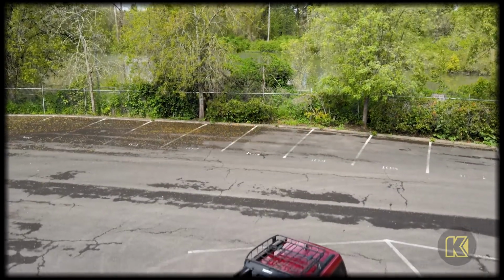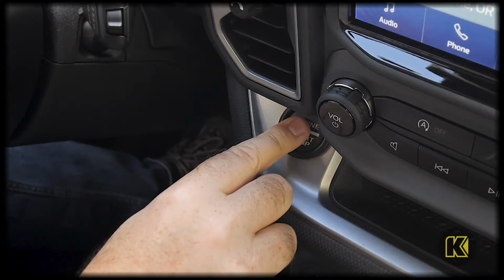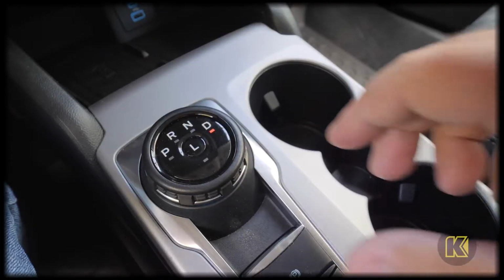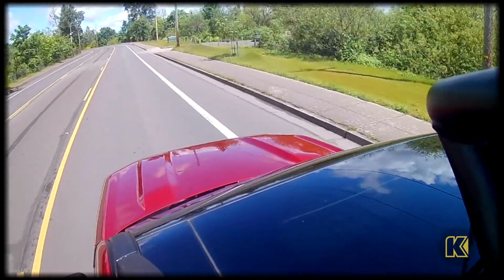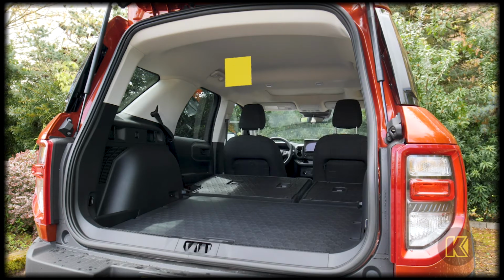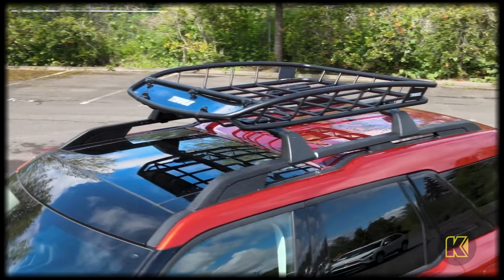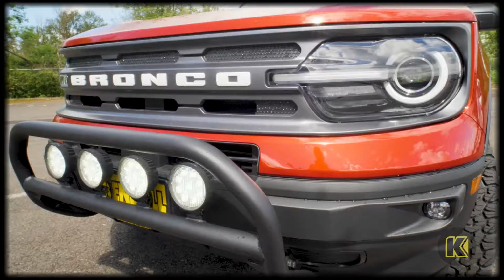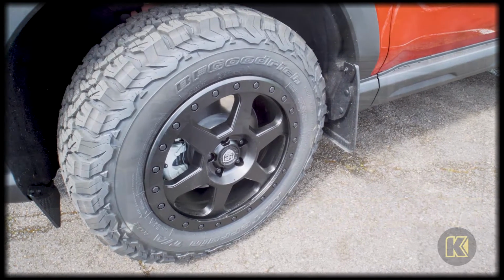Customize Your New Ford Bronco Sport with a Wish List of Off-Road Goodies!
The new Ford Bronco Sport is the SUV you’re looking for with great fuel economy and a capable off-road platform. Offered in four different trims, there’s a new Bronco Sport for everyone! Customize your Bronco Sport with a 1.5-inch Rough Country lift and 31.5-inch all-terrain tires with no rub to upgrade your level of off-road traction without voiding the factory warranty. There are barely any rocks this Bronco can’t crawl over with 10.3-inches of total ground clearance. LP Aventure wheels compliment the exterior of this Ford with a rugged look. Finance any of our accessories or include them in your purchase when you stop by our Ford dealership to purchase your Bronco Sport!